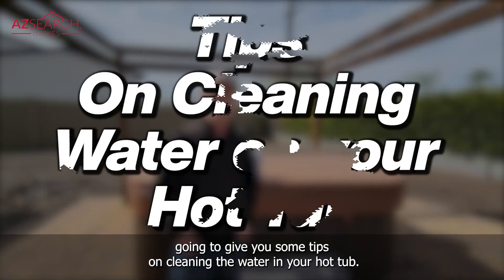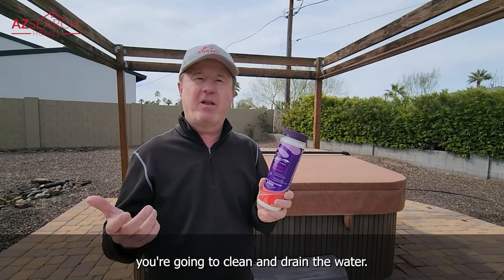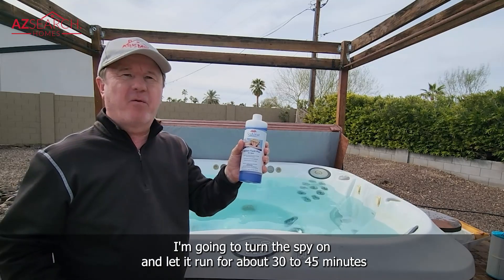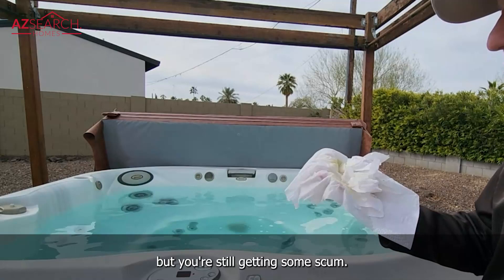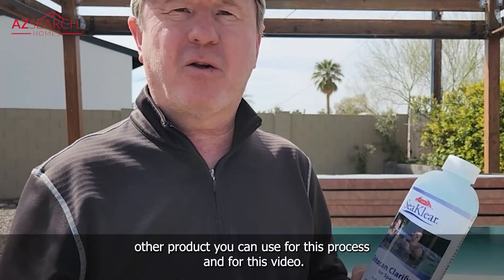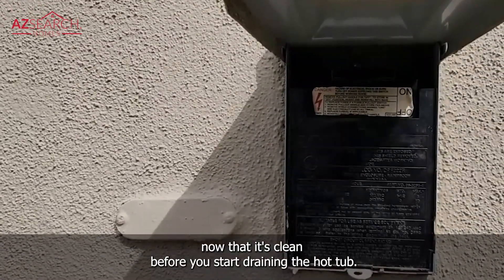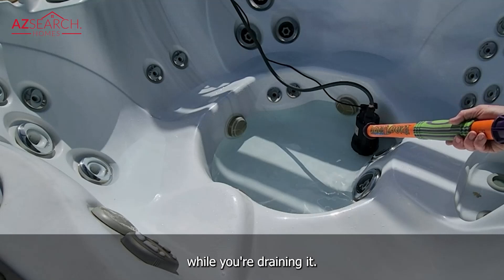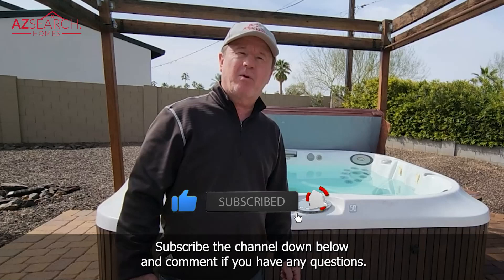How to clean your HOT TUB 101 ? | For dummies | ALL BRANDS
👉👉Best way to clean water from hot tub | best way to clean spa
Best product:  Sea Klear System Flush:

Our website provides one of the most detailed searches on the web.

If you have wondered what it is like to travel to and live in Scottsdale then this is the best channel to follow and subscribe to in order to learn what it's like to live in  Phoenix, Scottsdale, Chandler, Mesa, Gilbert, Paradise Valley Arizona and more.

📲 I have so many people contacting me who are moving here to Scottsdale and I ABSOLUTELY love it! Honestly, if you are moving or relocating here to Phoenix Arizona, Scottsdale, Paradise Valley, Mesa, Gilbert, Chandler, Peoria and more, I can make that transition so much easier on you!! Reach out Day/Nights/Weekends whenever you want, I never stop working for you!!